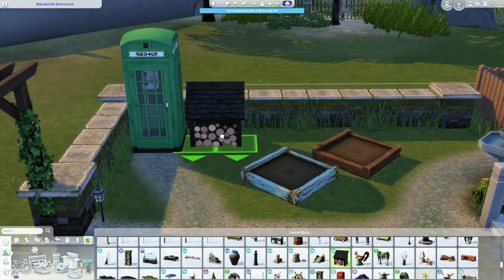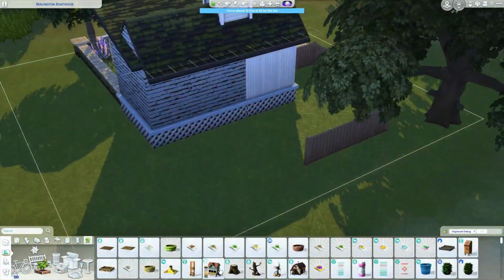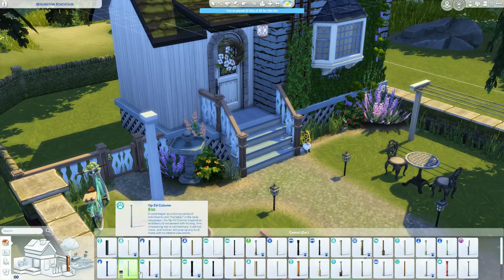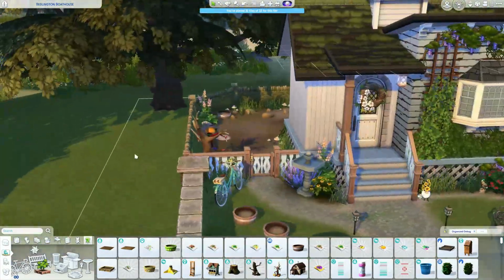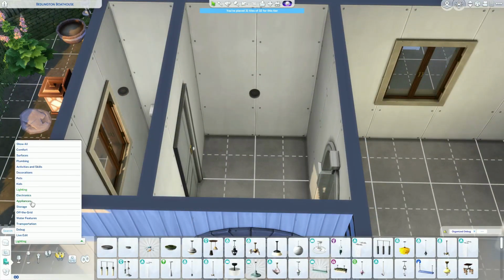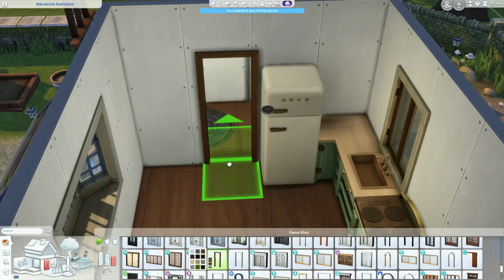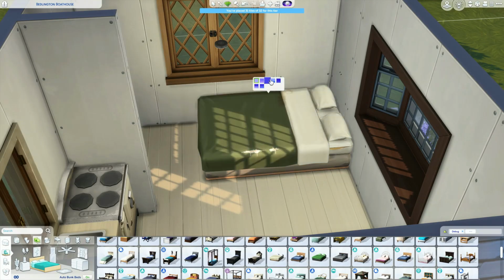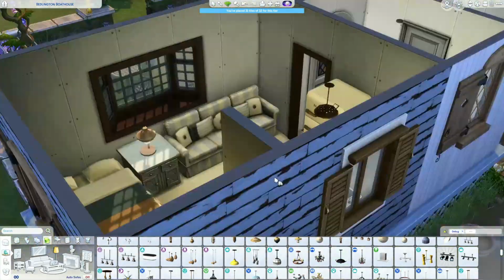seaside hermit tiny house - sims 4 speed build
hello witches ~* i'm back with another tiny house speed build! this tiny house is for a seaside hermit and her chickens, just living their best life. you can find this house on The Sims 4 Gallery by searching my username luccaowens! have a magical day! stay weird ~*

* important links *

origin ID: luccaowens
gallery hashtag

* must have build mods *

* reshade presets *